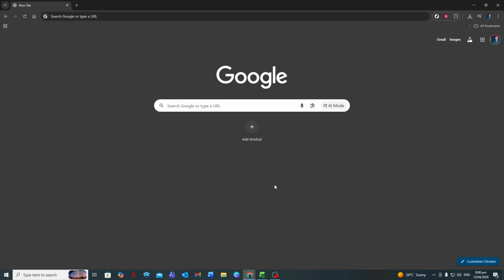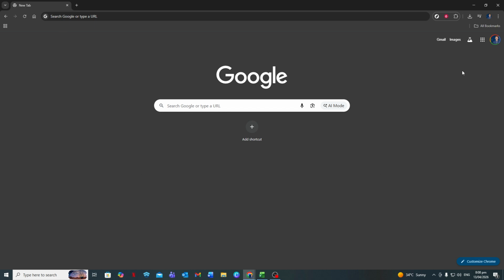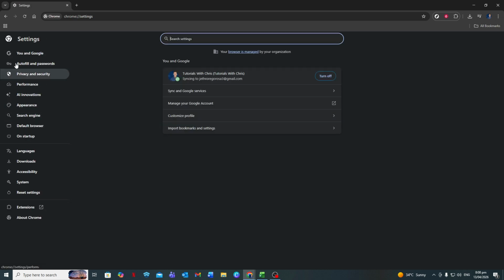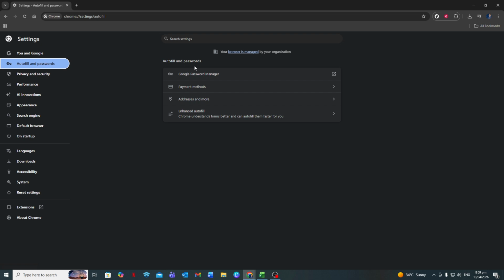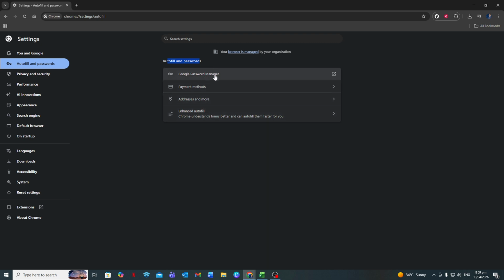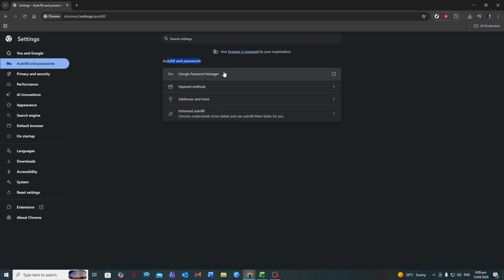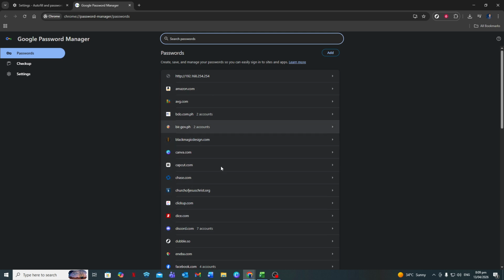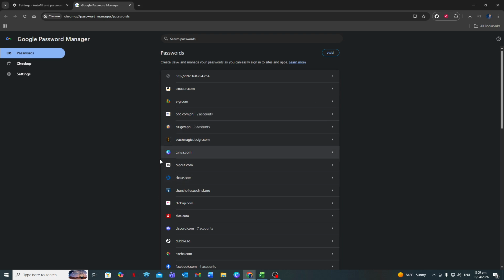How to autosave password in google chrome without asking (Latest Update)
How to autosave password in google chrome without asking

Learn how to auto save passwords in Google Chrome without being asked every time with this easy step-by-step tutorial. This video is perfect for beginners who want Chrome to automatically store login details for faster and more convenient sign-ins.

In this tutorial, you will learn how to enable password saving in Chrome settings, turn on Google Password Manager, adjust autofill settings, and ensure Chrome offers to save passwords automatically. You will also see how to fix issues if Chrome stops asking to save passwords.

Enabling auto-save passwords helps you log in faster and securely manage your accounts across devices.